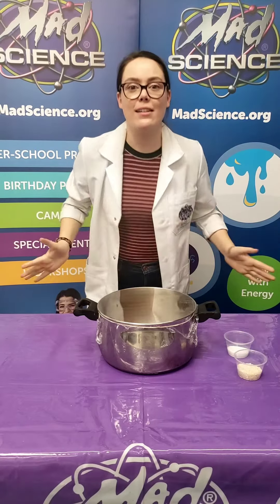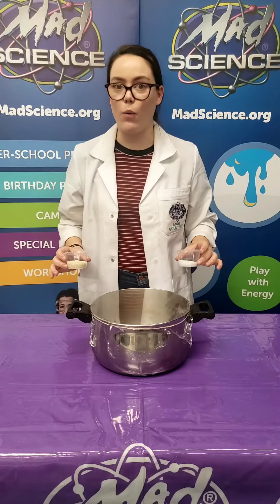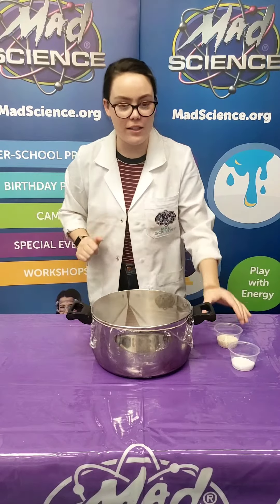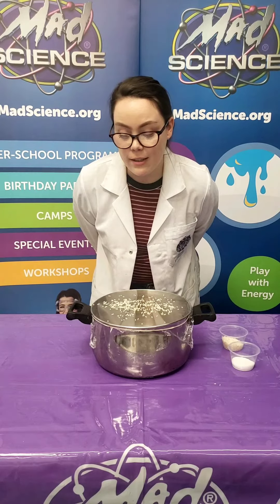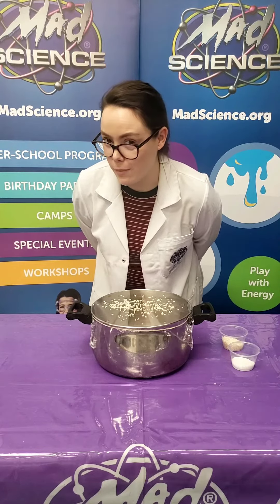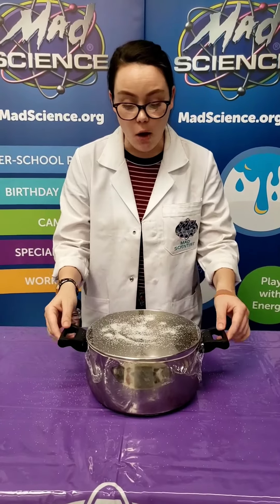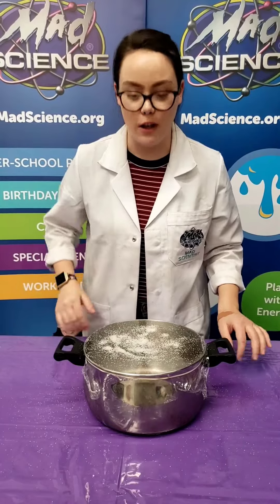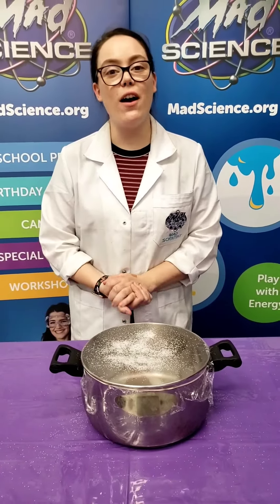Science At Home: Sounds Like Science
Sound vibrations travel through air, water, and even solid objects, but it’s not possible to see the waves. What if we could see the waves in another way? This science of sound experiment makes sound more visible by forcing objects to react to the sound vibrations.

What you need:
Empty clear mixing bowl
Plastic wrap
Large rubber band
Sugar (or Salt)

What to Do:
1. Wrap a sheet of plastic wrap over the mixing bowl so that it’s taut, and secure with the large rubber band. Be sure that the plastic wrap is tight and does not sag.
2. Place a few of the sugar crystals on the top of the plastic wrap, placing them in the middle of the wrap.
3. Instruct your child to get close to the sugar crystal and say something loudly! What happens to the crystals? Do they move?
4. Experiment with louder and softer words or sentences to watch the sugar crystals react to the sound vibrations!
While your child might think it’s his or her breath making the crystals jump and move, but it’s actually the sound vibrations. Try different sounds besides ordinary speech and see how the crystals come to life.